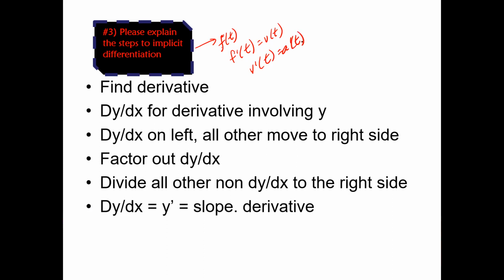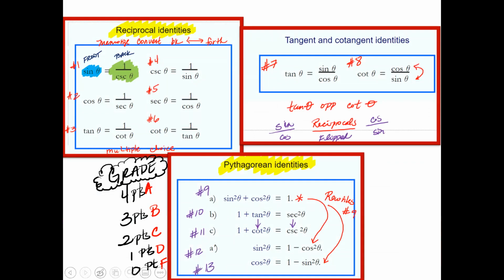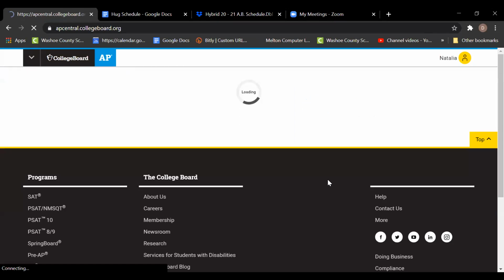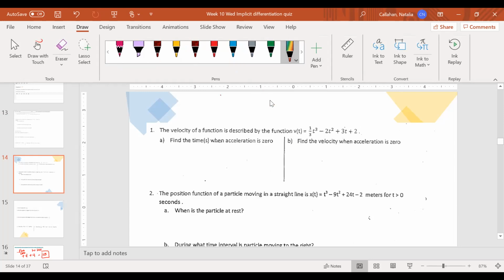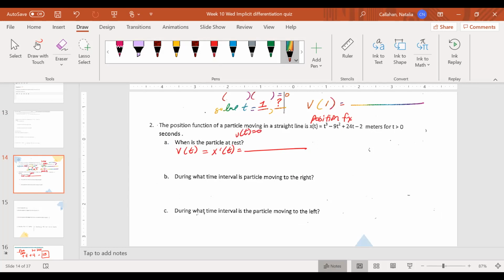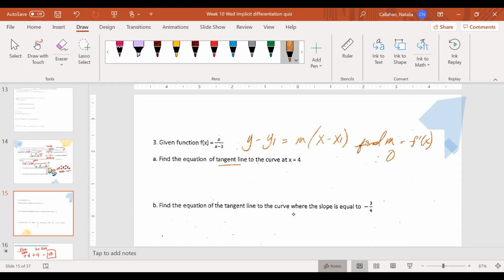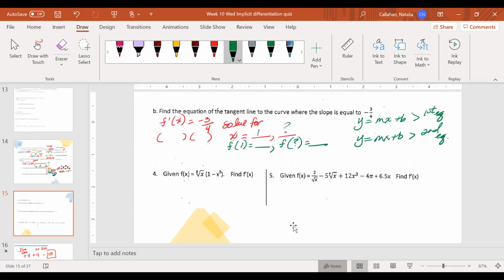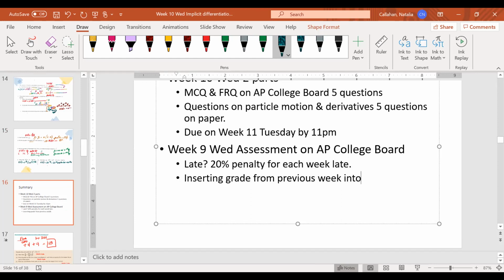Week 10 Wed Calculus AB Sem1 Assessment Implicit Differentiation & Particle Motion Dr NataliaCallaha